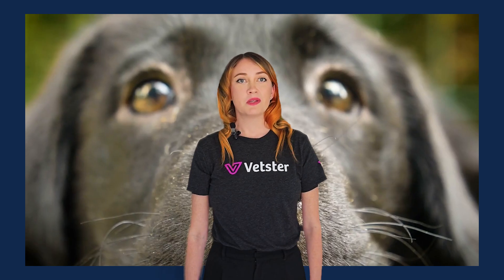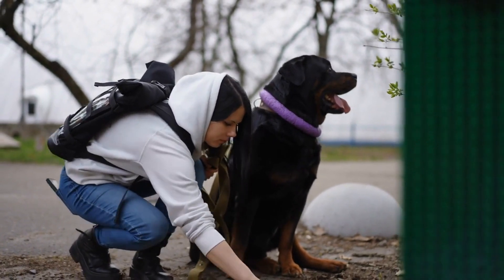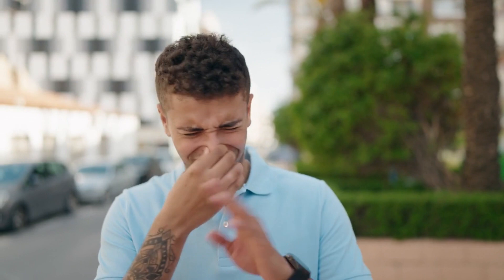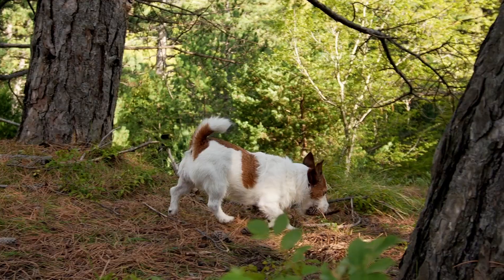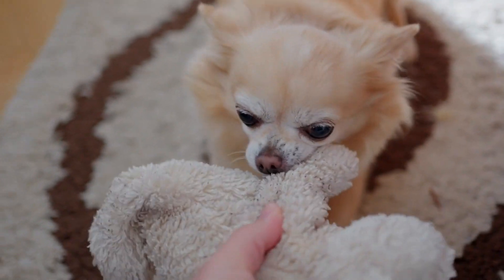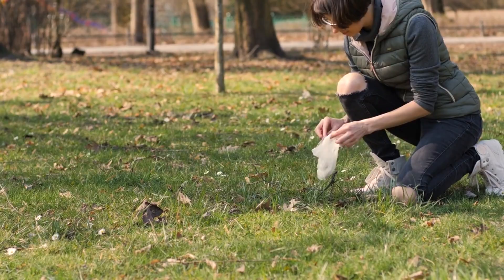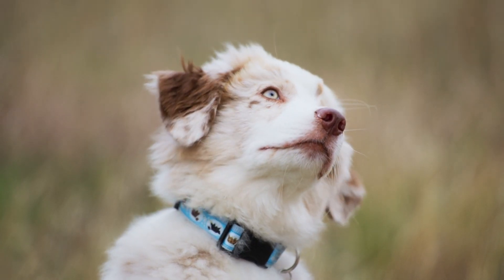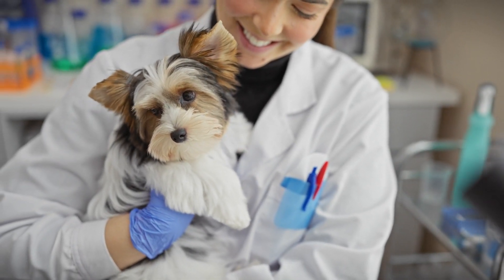Seeing Worms in Your Dog’s Poop? Signs, Symptoms and Treatment Explained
Seeing worms in your dog’s poop can be unsettling. This vet reviewed guide explains what different worms look like, how infections happen, which symptoms to watch for, and when it is time to see a veterinarian. You will learn about tapeworms, roundworms, hookworms, whipworms, flea transmitted tapeworm segments, and what to do if you are not sure whether you are seeing worms or fly larvae.

Read the full guide on what to do if you see worms in your dog’s poop

Skip Ahead
00:00 Worms in Dogs’ Poop
00:11 Vet Reviewed Information
00:21 Types of Worms
00:39 When to See a Vet
00:58 White Worms After Deworming
01:13 Worms or Flies
01:24 Symptoms of Worm Infestations
01:47 How Dogs Get Worms
02:22 Preventing Worms
02:40 Why Daily Clean Up Matters
03:05 How to Collect a Stool Sample
03:31 Dewormer Options
03:41 What Worms Look Like

More help for worm treatment and parasite control:

Can I treat my dog for worms without going to the vet?

If you are worried about worms or need advice on treatment, you can talk to a licensed veterinarian through Vetster any time.